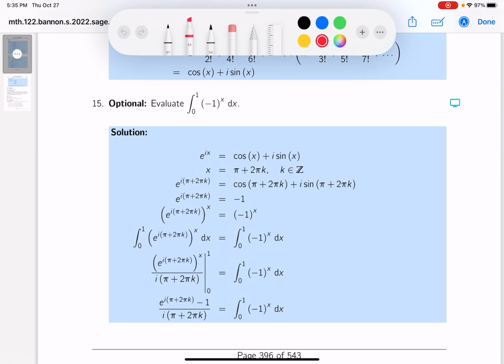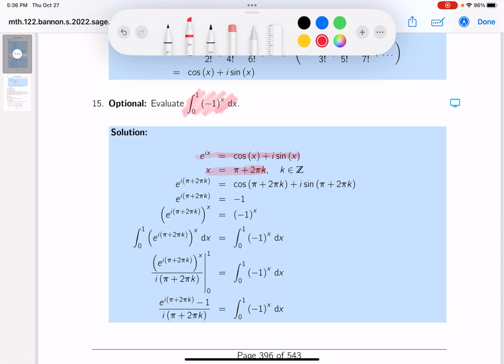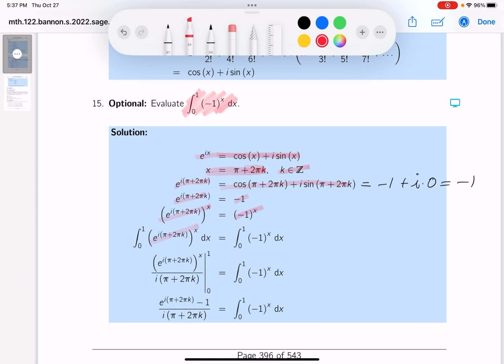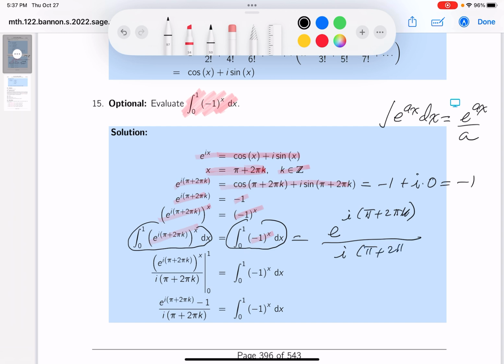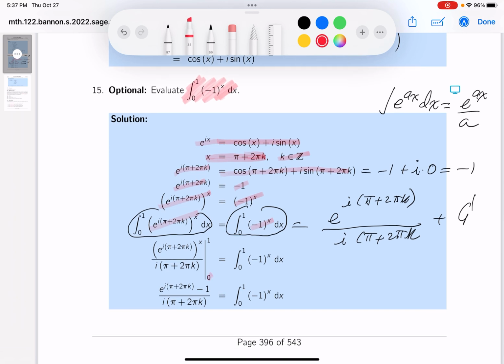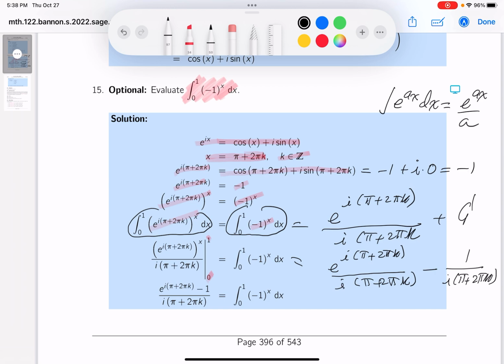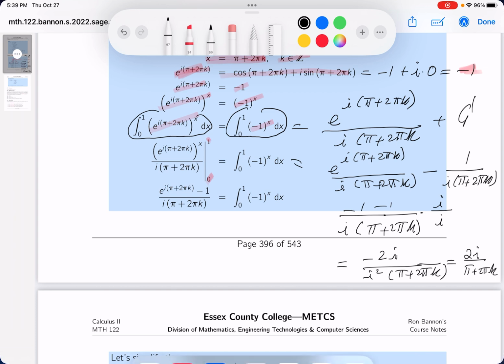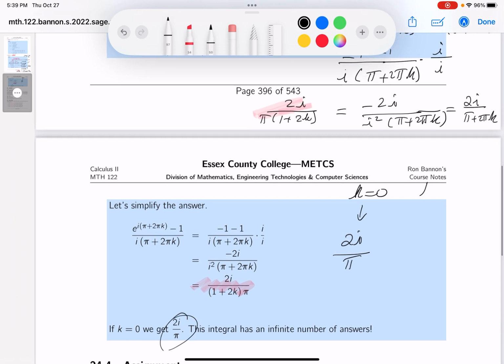mth 122 24 03 15